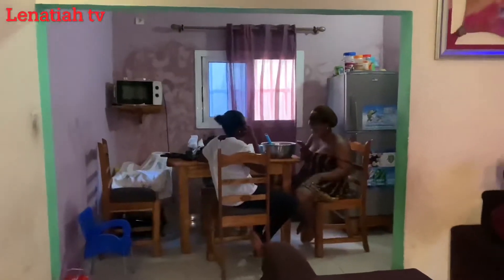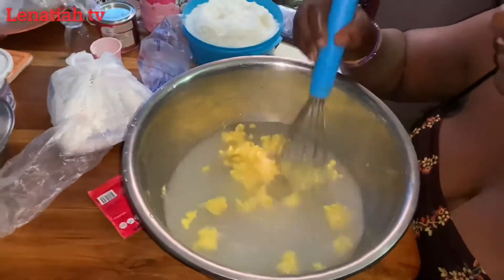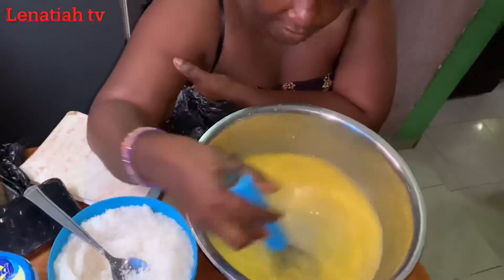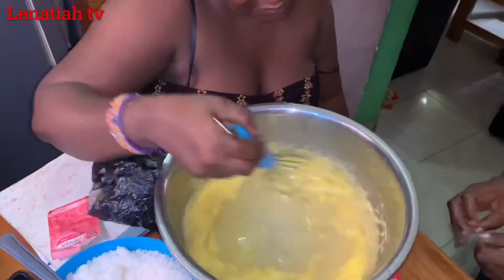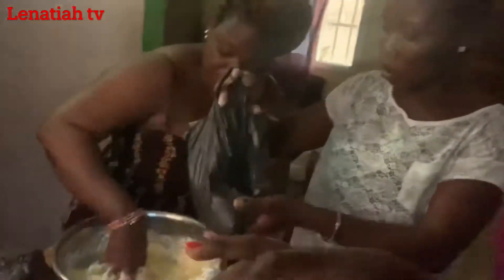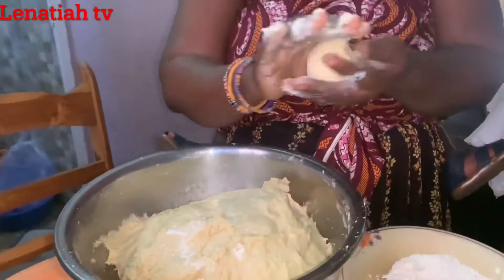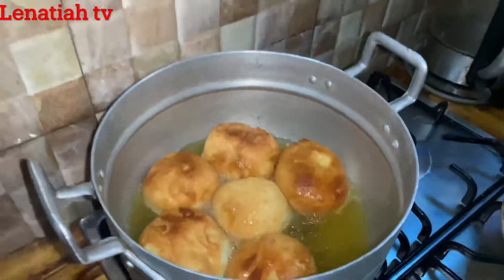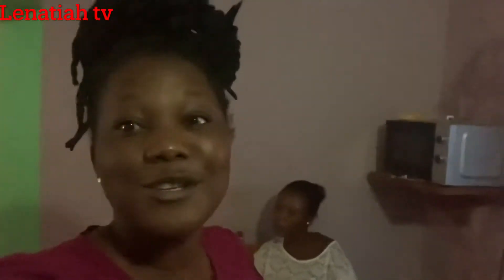Trying 🇹🇬Africa tennis ( 🇬🇭Ghanaian dry doughnut )or Bofrot recipes for the 2 time#lenatiahtv